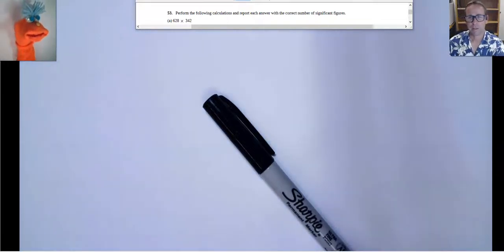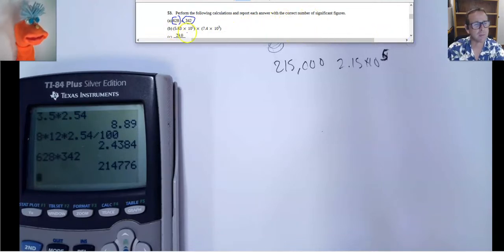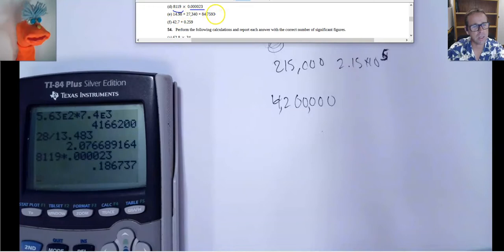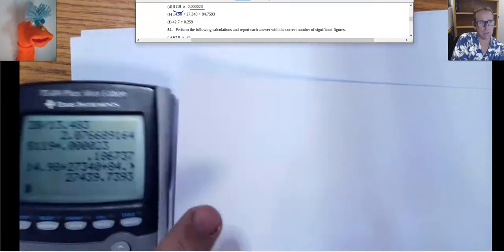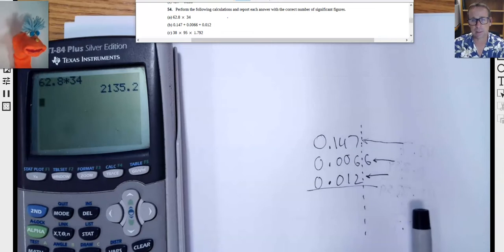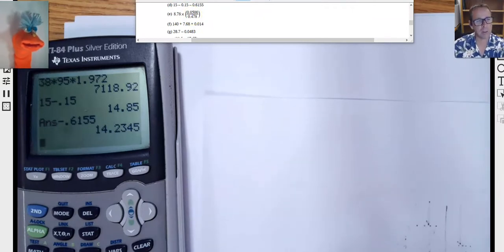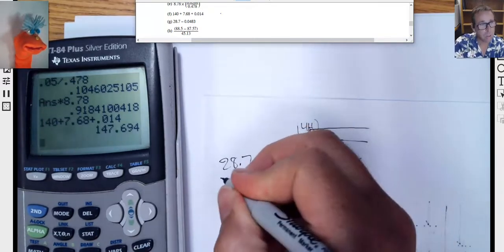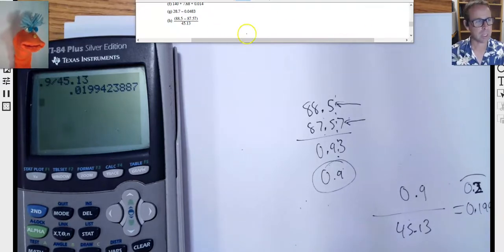Ch 1 homework 4